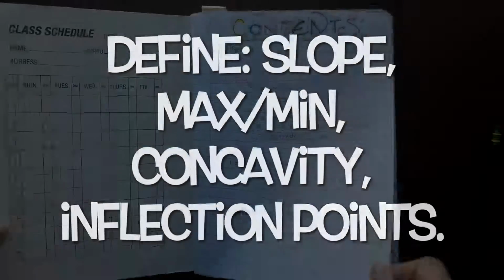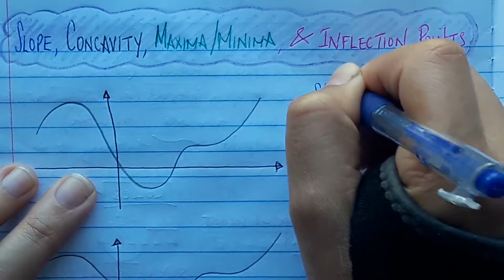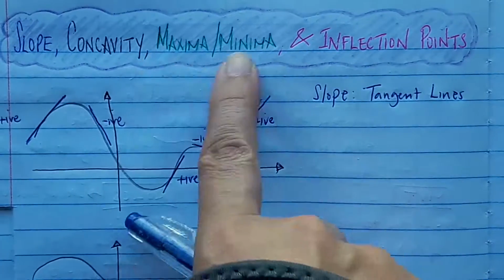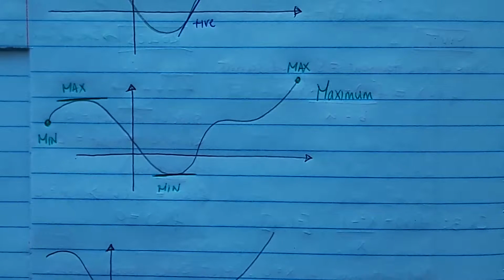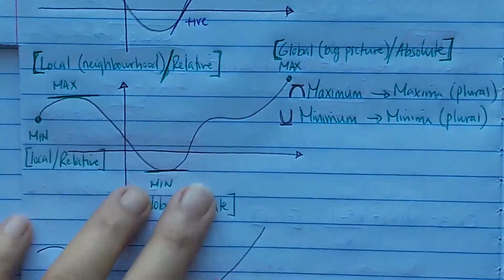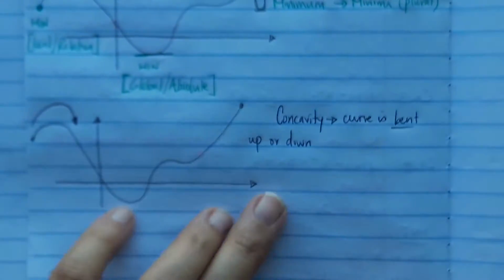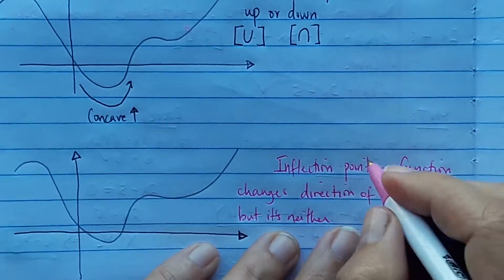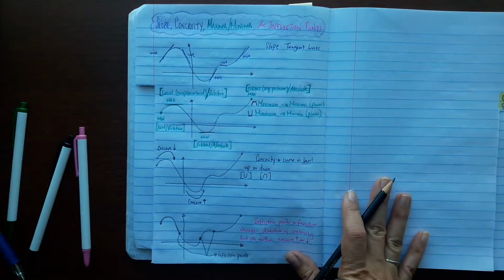Define: Slope, Max, Min, Concavity, and Inflection Points